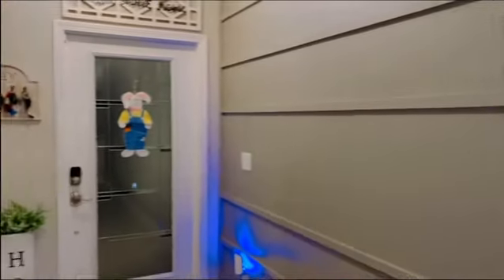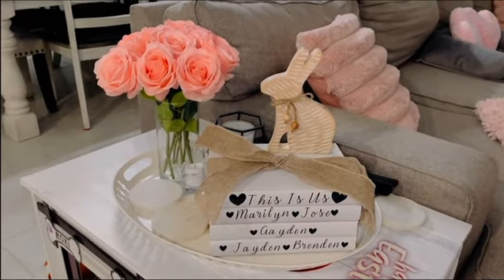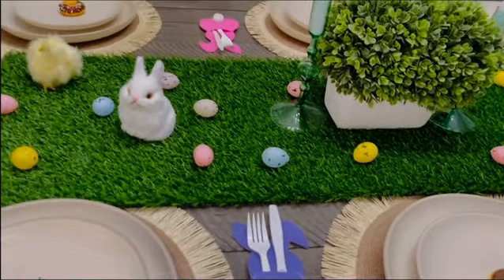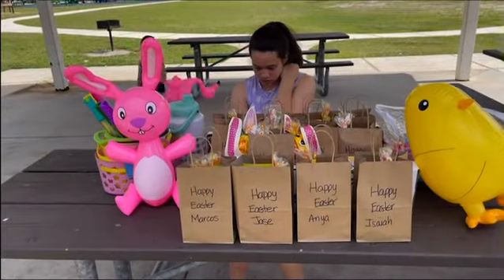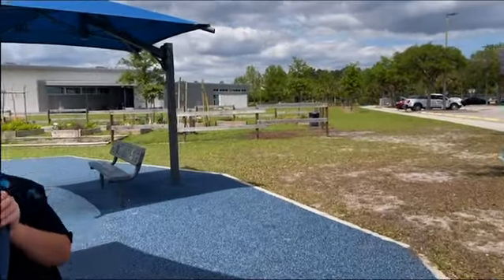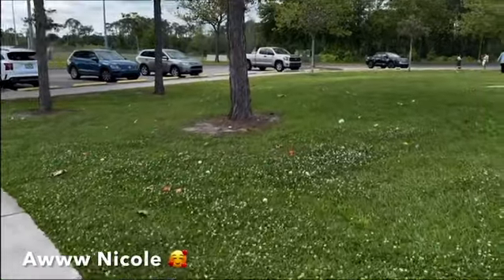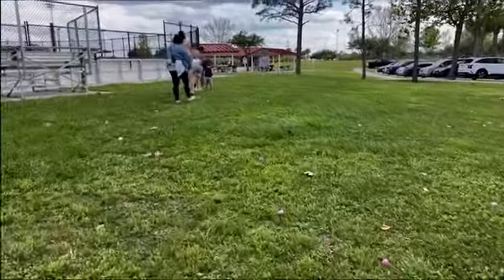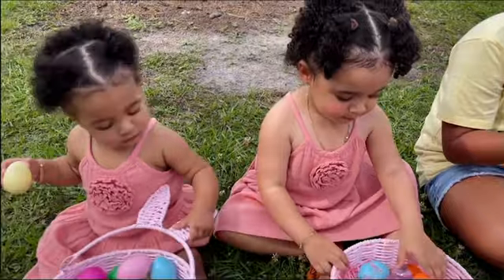Easter 2024! Simple Easter Home Decoration!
🫶🏻 Come save money on Fetch with me! Sign up w/ code 4KGCF & get 500 pts See you there!

YOUTUBE IS MY TIME CAPSULE! Prosper You Today!!! creatingmemories POSITIVE VIBES!!! 🩷

🌟No hay que enamorarse de alguien para tener brillo en la mirada✨ enamórate de ti… ese brillo sí que tiene poder⚡️✨🌟

L🦋I🦋K🦋E
C🦋O🦋M🦋M🦋E🦋N🦋T    &
S🦋U🦋B🦋S🦋C🦋R🦋I🦋B🦋E

Without you guys this channel would be nothing 🙏🏼. Stay safe & Be Kind, Familia! 💜💖💝